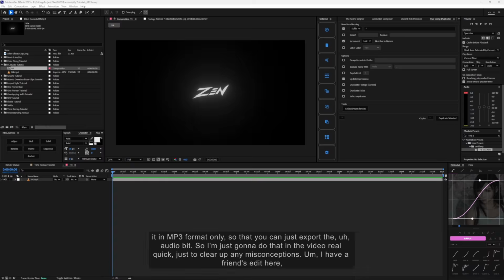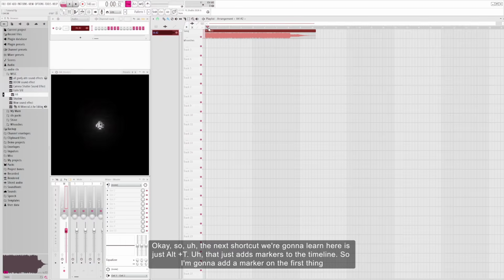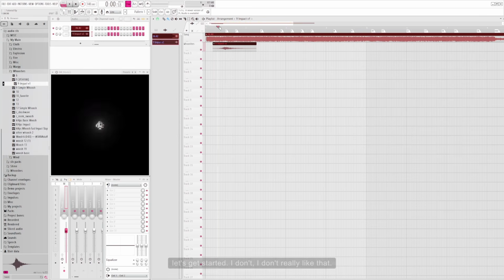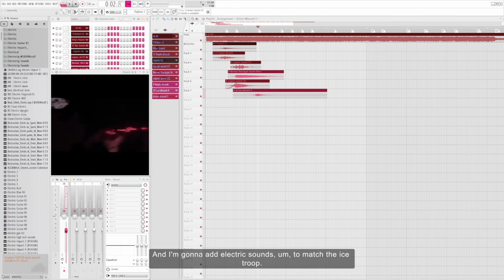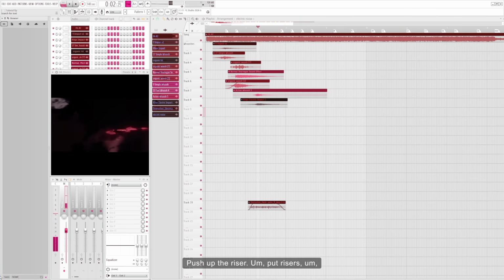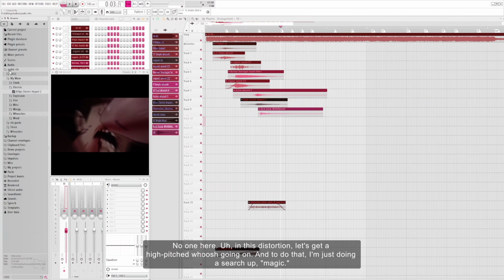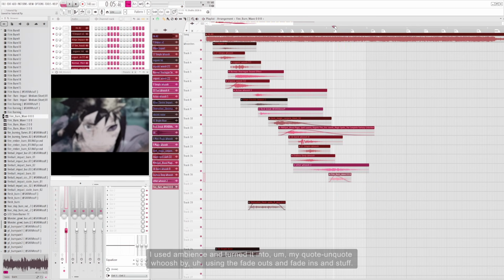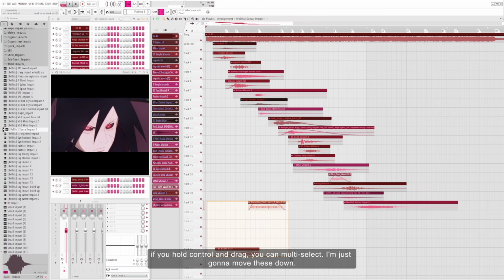basic fl studio tutorial (+ watch me do sfx) pt1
WATCH ME DO SFX (+ random FL tips along the way): 6:23

pt2 of me finishing the sfx & how to render the sfx coming tmr

also this is EXTREMELY baseline. there are lots of things you can do that i, personally, have not learned so if ur looking for something super advanced, learn mixing and applying audio plugins in fl studio

school started for me hahahaha... idk, tutorial upload time will prob be like 1 per week

sorry if any subtitles are wrong, i was not about to check over 42 minutes

edit made by: xh4oz on tt